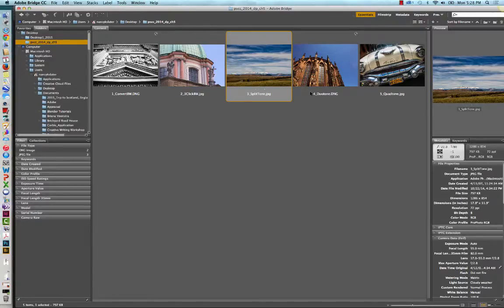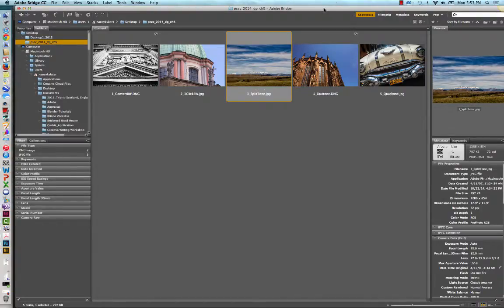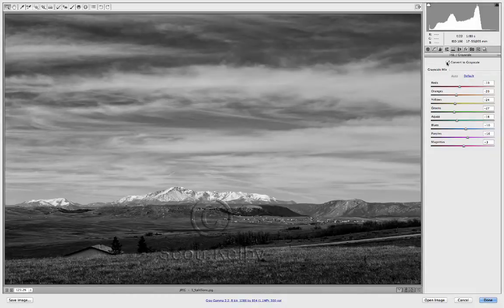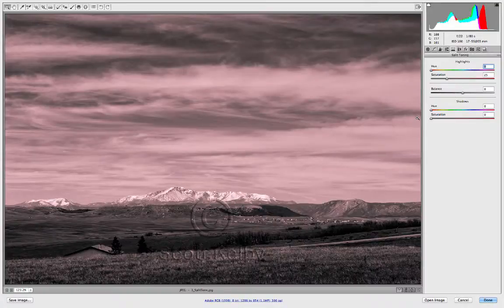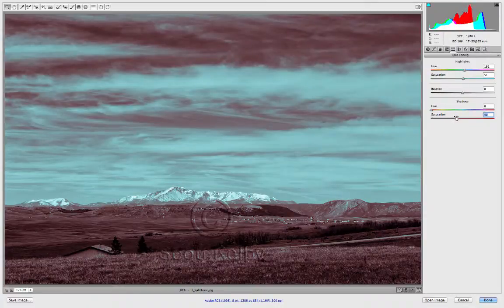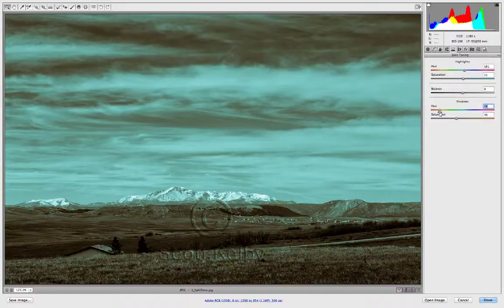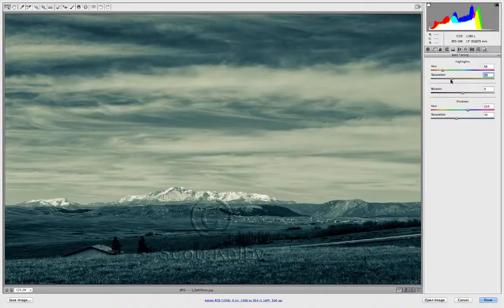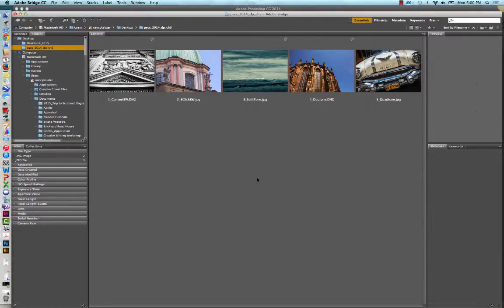Split_Tones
Pages_154_155